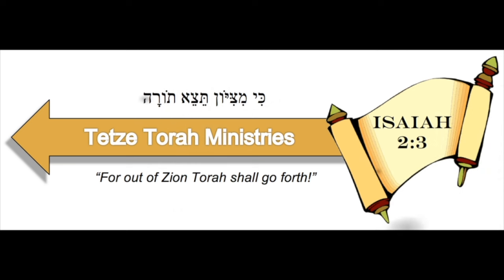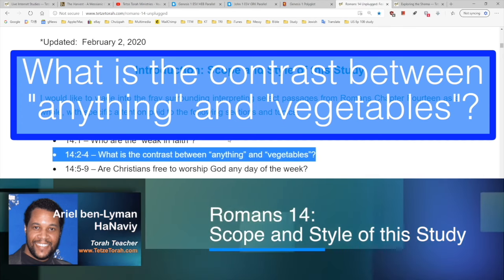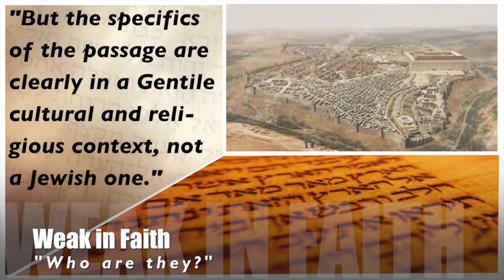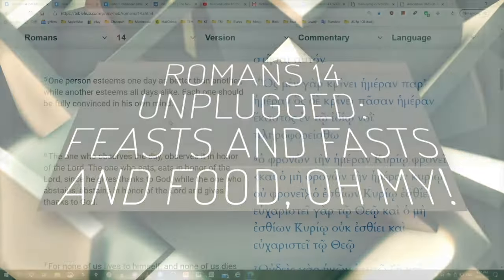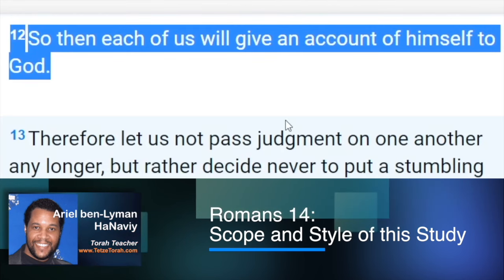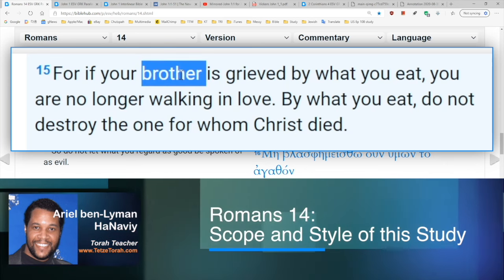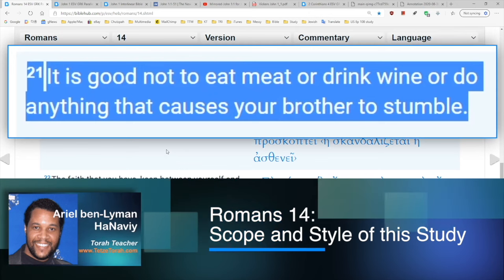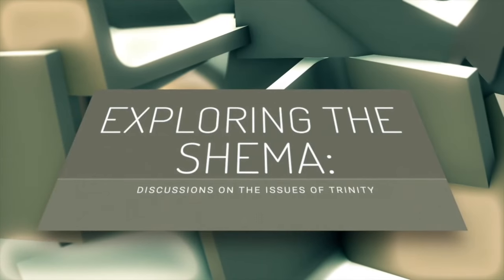Romans 14 Study | A Reading of Romans 14 and Overview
Romans 14 Unplugged: Feasts and Fasts and Food, Oh My!
Table of Contents:

1. Scope and Style of this Study
2. Introduction: Background and Historical Audience
3. Introductory Conclusions
4. 14:1 – Who are the “weak in faith”?
5. 1 Corinthians 8 and 10 vs. Romans 14
6. Who are the “weak in faith”? – Christian Perspectives
7. Who are the “weak in faith”? – Messianic Perspectives
8. Conclusions
9. 14:2-4 – What is the contrast between “anything” and “vegetables”?
10. 14:5-9 - Are Christians free to worship God any day of the week?
11. Conclusions
12. 14:10-13 – Who is the “brother”?
13. 14:14-18 – What exactly does “nothing is unclean in itself” imply?
14. Conclusions
15. 14:19 – How can we make for “peace and for mutual upbuilding”?
16. Conclusions
17. 14:20, 21 – What does “everything is indeed clean” mean?
18. 14:22, 23 – How do we “keep the faith we have between ourselves and God”?

Thank you for supporting Tetze Torah Ministries as the LORD leads you.

Tetze Torah Ministries is a collection of Torah-based, Yeshua-focused written, audio, and video bible teachings by Torah Teacher Ariel ben-Lyman HaNaviy